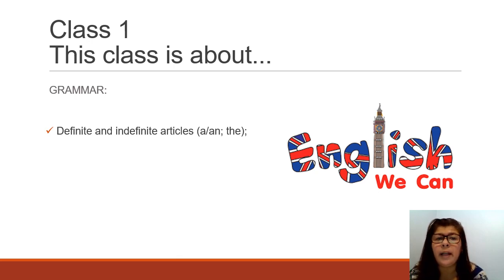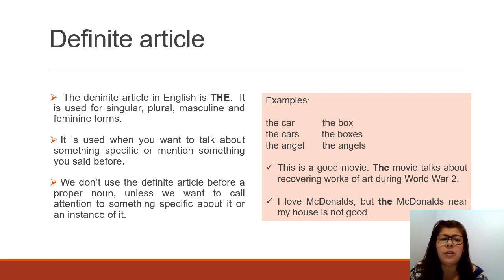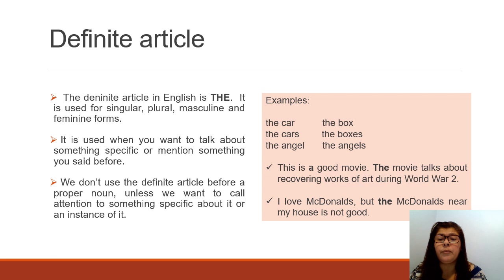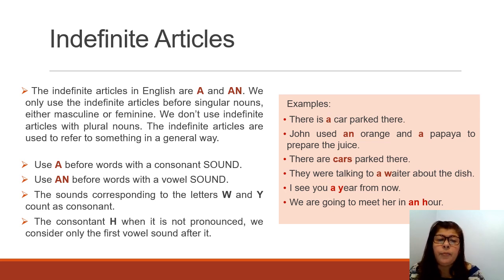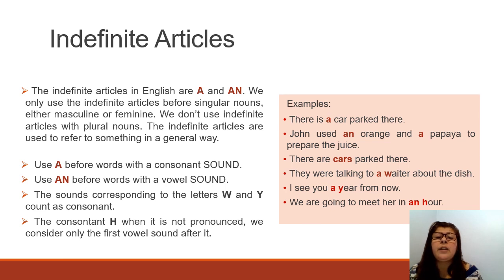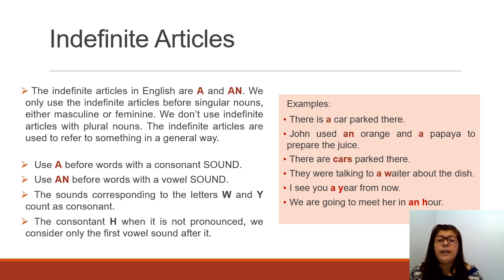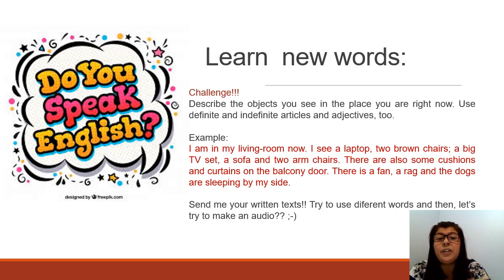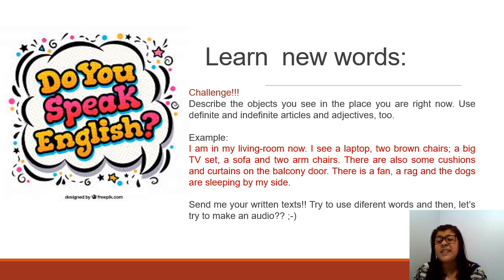English Grammar Review - Articles - Prof. Cátia Barboza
Hello, guys! I'm Prof. Cátia Barboza.
This video is about the use of definite and indefinite articles in English.